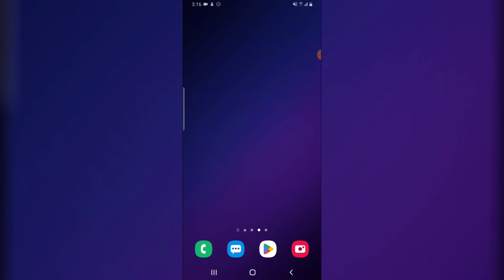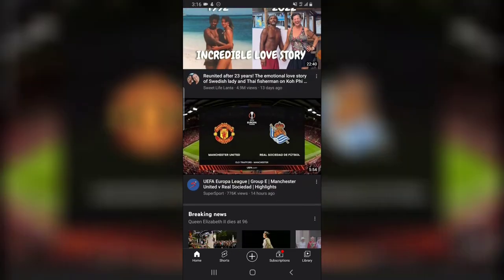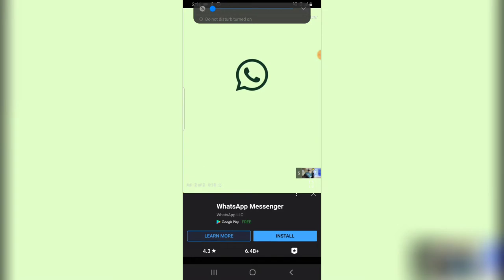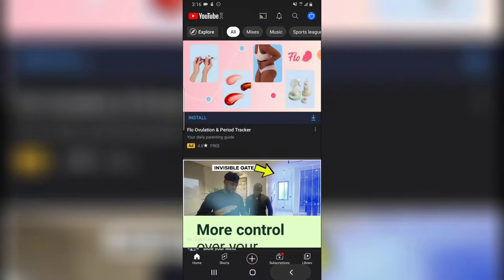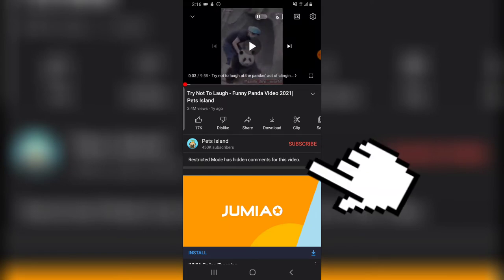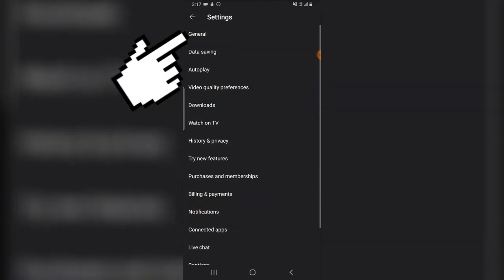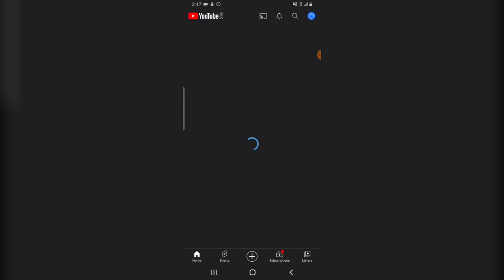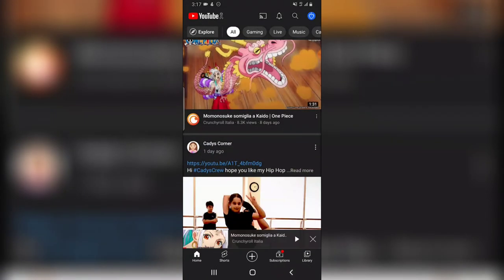How To Fix Restricted Mode has hidden comments for this video. on Youtube app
If you are having an issue where you cant comment on any youtube videos that displays "Restricted Mode has hidden comments for this video." on the commnet section, then i will show you how to fix Restricted Mode has hidden comments fo this video. on Youtube app.

Note: if you are not able to comment on only one particular video and you check the settings and see that everything is fine just as on my video then know that the comment was disabled by the creator or, its a kids video.